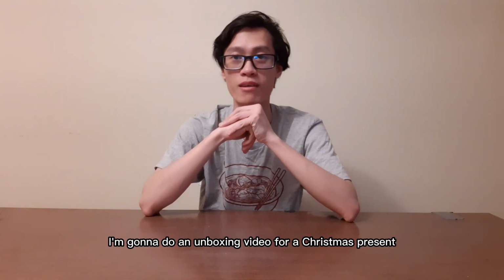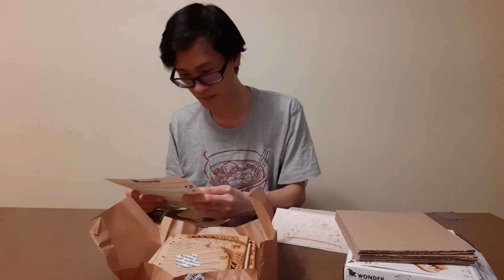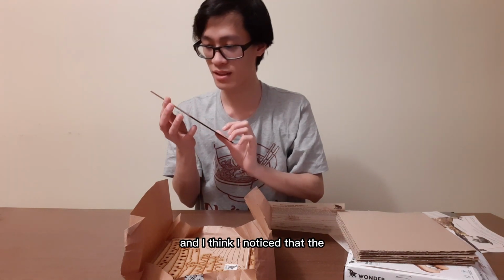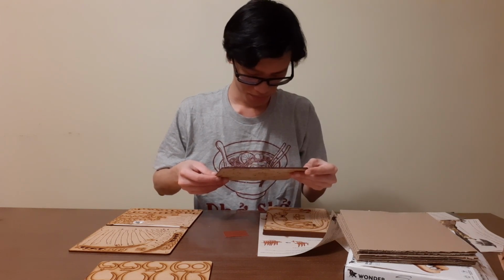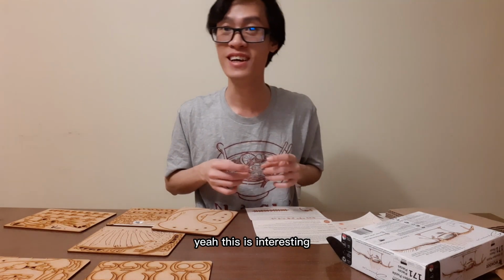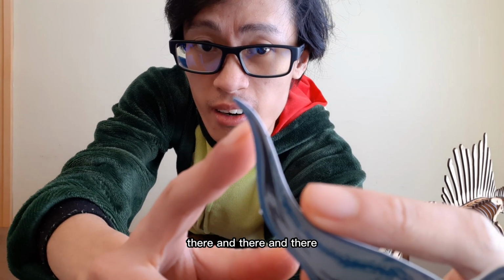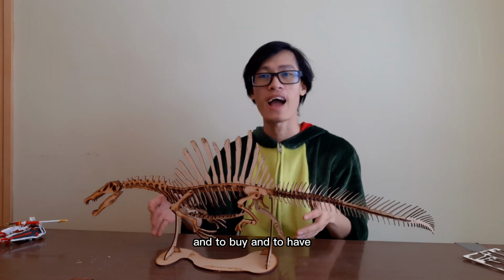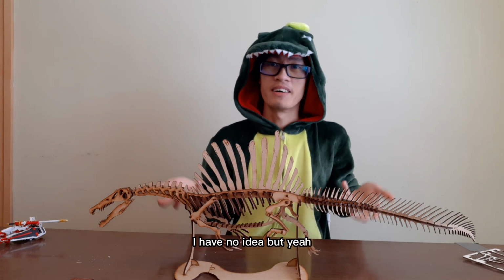Unboxing my Present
Back with a stopmotion video